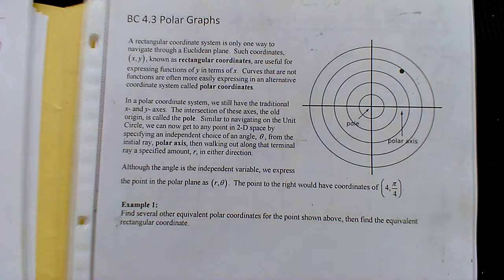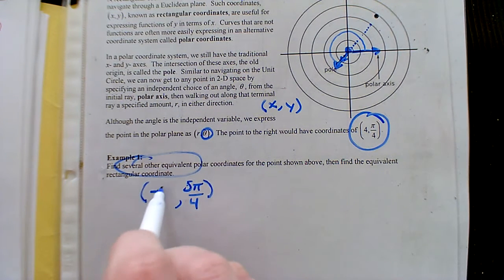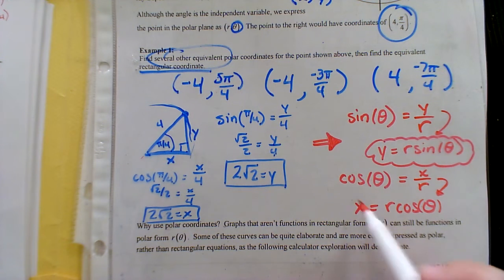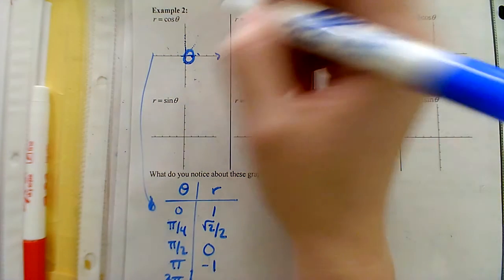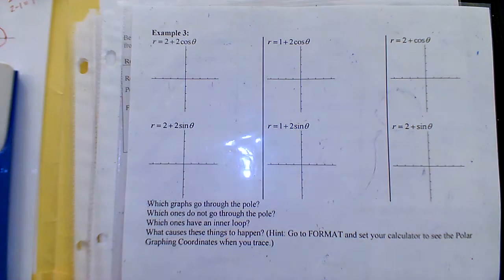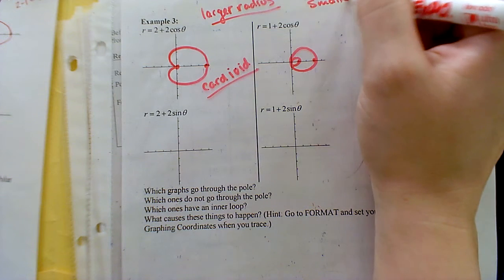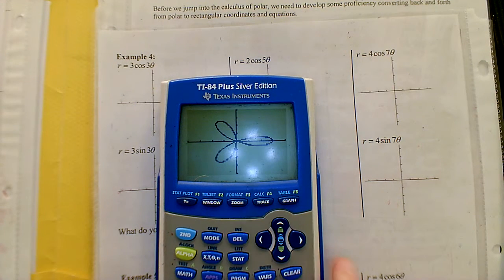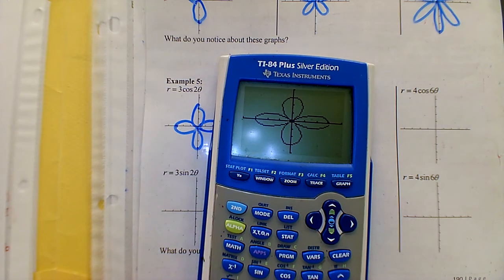Pg 187 190